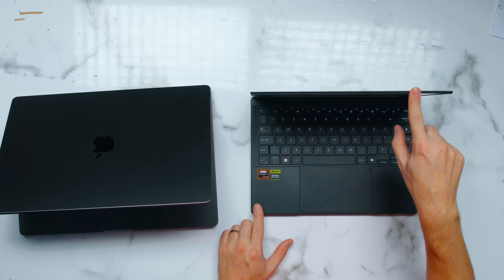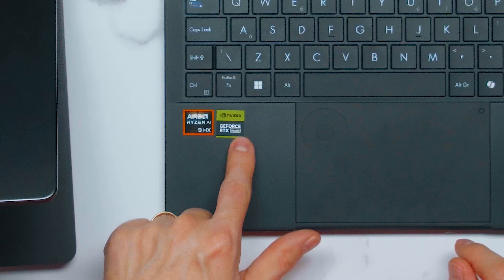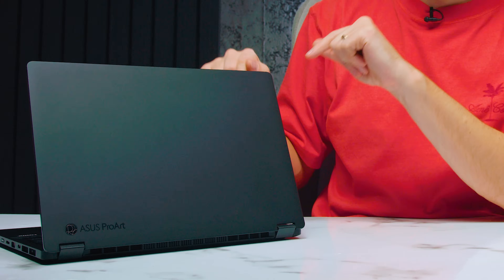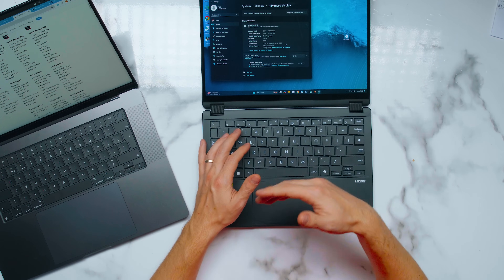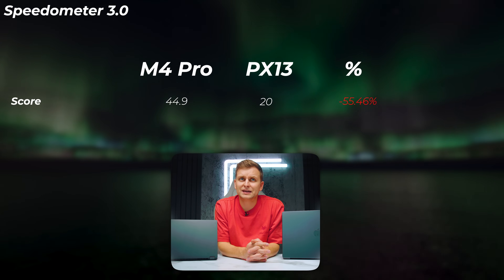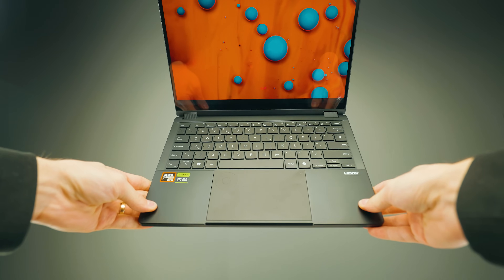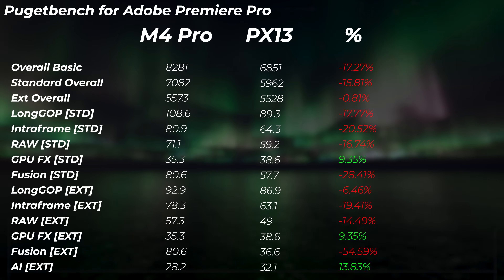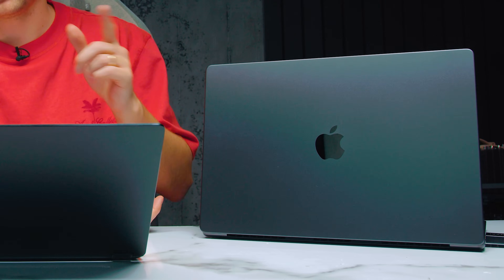Is ProArt PX13 REALLY a MACBOOK PRO M4 Pro Killer? | Best 13- & 14-inch Creator Laptop!?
Comparing TWO of the BEST 13-14inch Creator Laptops... Could this REALLY be the Apple M4 Pro killer? Here's how the Asus ProArt PX13 compares to MacBook Pro M4 Pro!

✅ Check out the ASUS ProArt PX13 here:
RTX4070 Version
RTX4060 Version
RTX4050 Version

✅ Check out the Apple Macbook Pro M4 Pro [CHEAPER than APPLE]

0:00 Intro
0:55 Price
1:30 Design
2:04 Ports
3:25 Display/Screen
4:13 Keyboard & Touch/Track-Pad
6:00 Blender CPU
6:30 Blender GPU [M4 Pro vs RTX4070]
7:08 Availability issues...
7:40 Speedometer 3.0
8:10 Redshift
8:24 3D Performance & Support
8:50 Geekbench 6
9:14 Cinebench R24
9:45 Plugged in vs Battery Performance for CPU
10:20 Adobe Photoshop
10:40 Adobe Premiere Pro
11:30 DaVinci Resolve
11:50 Macbook KILLER?